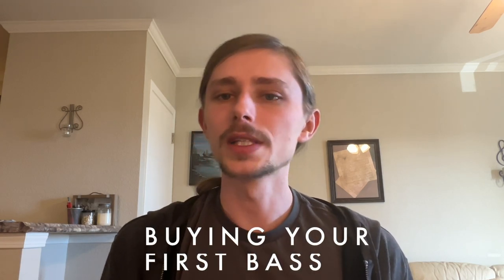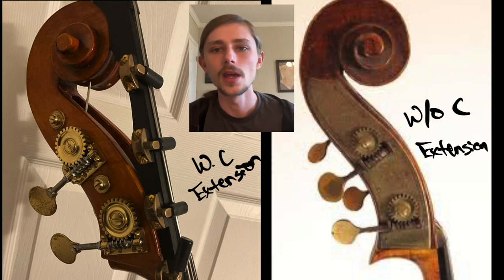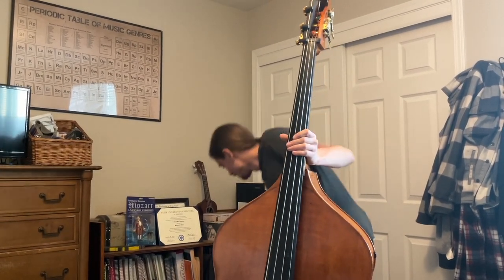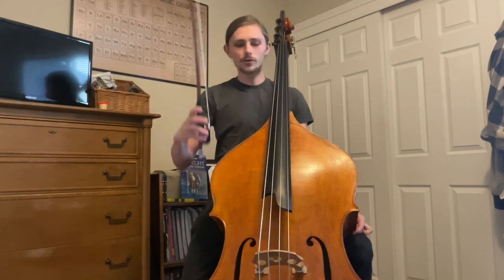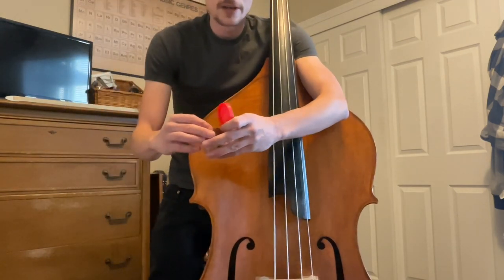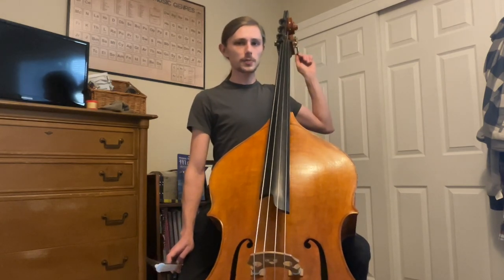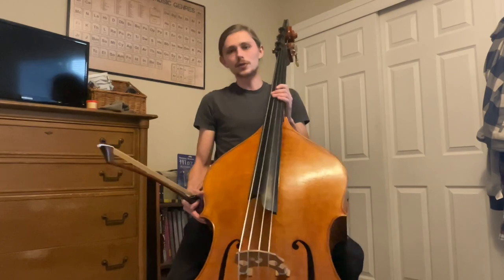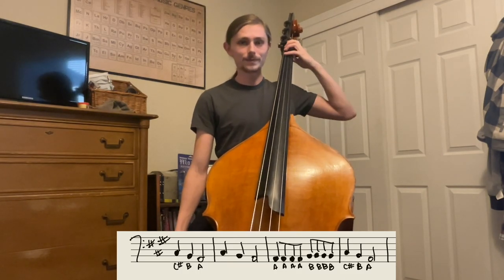Absolute Beginners Upright Bass Crash Course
Absolute beginners crash course to the upright Bass.

In this video We go over everything you need to know to get started on the upright bass. Everything from buying your first instrument to making your first sound, learning your first piece of music and finding a techer is covered. At the end of the video I answer some Frequently Asked Questions.

Video Chapters
0:00 Intro
0:24 buying your first instrument
2:39 buy the correct size
3:36 the parts of the bass
5:24 the parts and types of the bow
6:47 taking the bass out of the case
8:43 Holding and playing posture
11:28 Making your first sound pizz and arco
12:53 French bow hold
16:22 four factors of sound production
19:01 Tuning your bass
21:09 The Left hand
22:45 Finding your first notes
25:48 The first piece of music
26:56 cleaning and care
28:18 Finding a teacher
29:30 Frequently asked questions
31:59 Outro